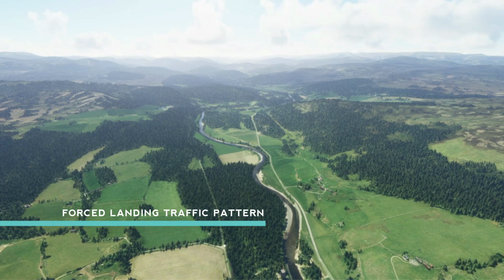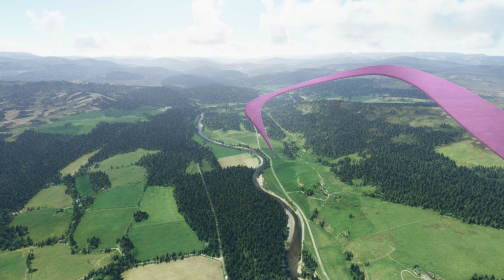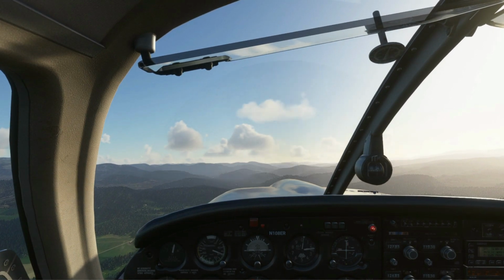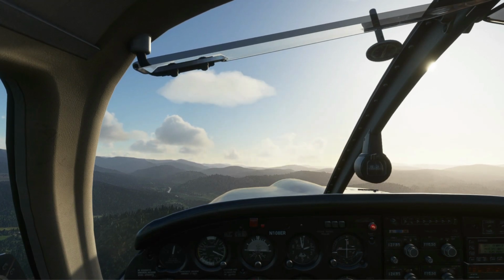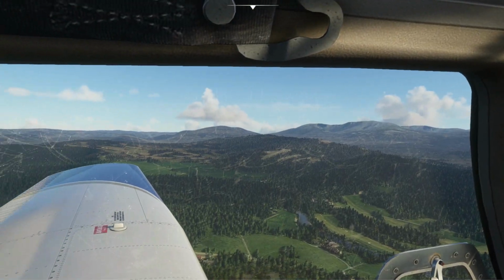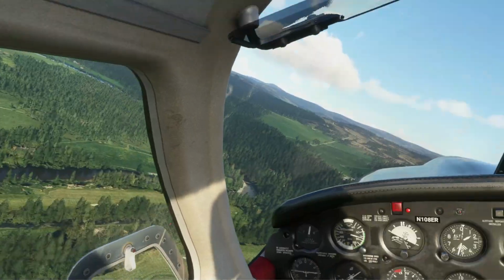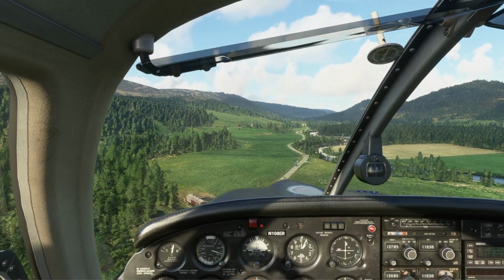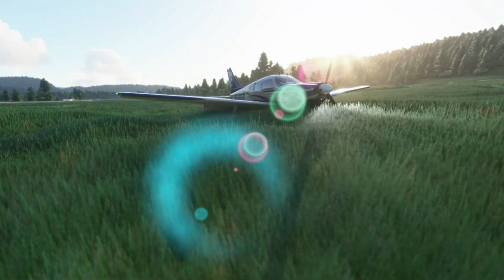REAL PILOT👩‍✈️ | Engine Failure + Forced Landing TUTORIAL | MSFS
Today we look at Forced Landings including field selection using the 5 S's. This is a part of any pilot's training and you have to demonstrate the ability to do this to achieve either your Private Pilot's Licence. I personally had to demonstrate this in Arizona during my ATPL Flight Training in a PA28 Archer. In this video, I'm still in a PA28, though this is the Arrow, as released by JustFlight.
Chapters
00:00 Intro
00:21 Engine Fails
00:38 5 S's
02:38 Forced Landing Traffic Pattern
03:32 Practical Example

SOCIALS!
Join me on other platforms for more content!